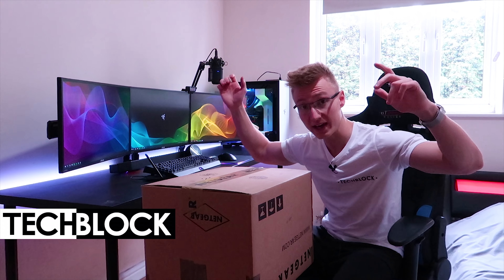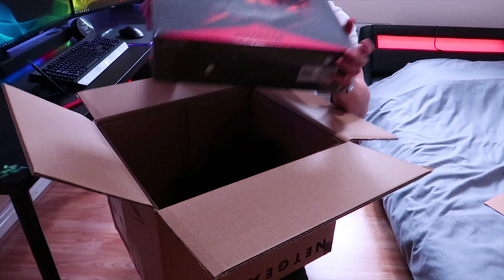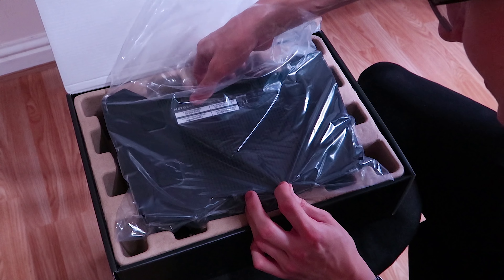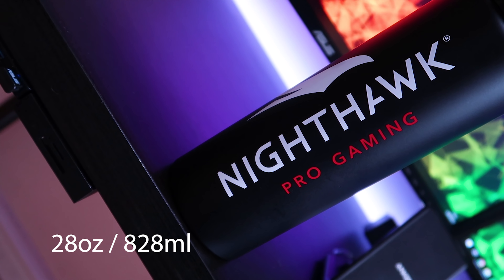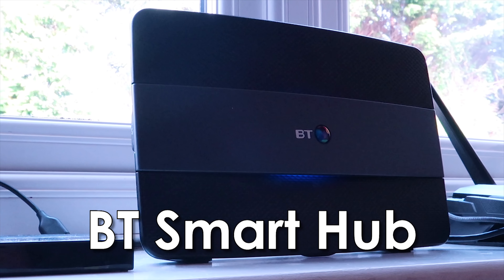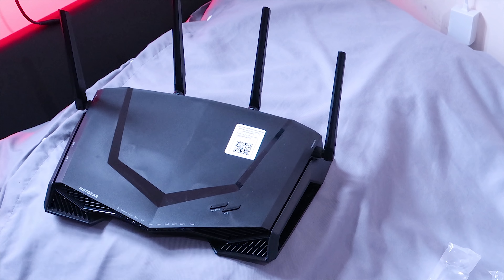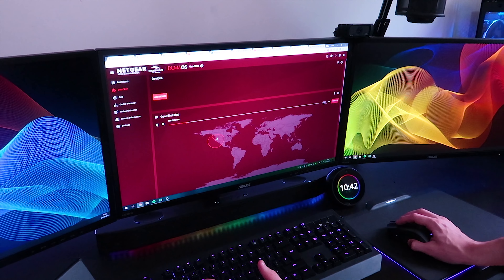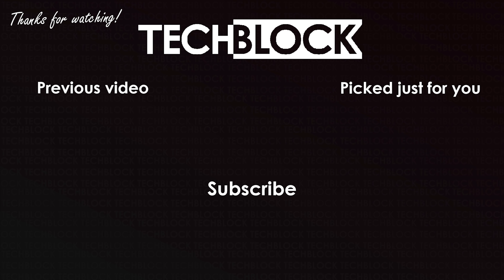MY NEW ROUTER - NETGEAR XR500 Nighthawk Pro Gaming Router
NETGEAR reached out to me and sent over their XR500 Nighthawk Pro Gaming Router for me to review on the channel! I was beyond excited when the package arrived and I even got some cool Nighthawk Pro Gaming merchandise too! This is most likely the most bad ass looking router, you'll ever see! Oh and it's Fortnite optimised! ✅ EVERYTHING in my Gaming Setup

Massive thank you to NETGEAR for upgrading my router, I will have my full-review of the XR500 router coming in the next couple of weeks. I've been using it for a couple of days now and I gotta say, it has been amazing so far!

It is powered by Netduma DumaOS and has tons of features such as: A Gaming Dashboard, Geo Filter, Network Monitor, Quality of Service (QoS), A Gaming VPN, up-to 2.6Gbps WiFi speeds, 4x Gigabit Ethernet Ports, a powerful 1.7GHz dual-core processor, 2x USB 3.0 ports and so much more!

(Full disclosure, this router was sent to me for free)

• NETGEAR XR500 Nighthawk Pro Gaming Router On Amazon
• BT Smart Hub Modem On Amazon
• CAT.7 Ethernet Cable On Amazon